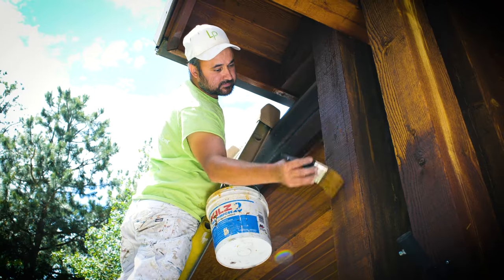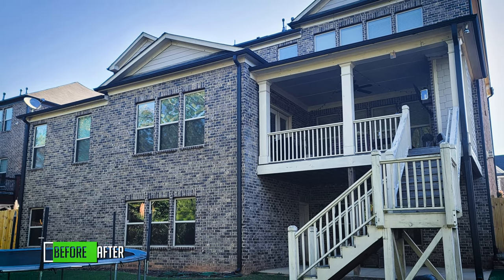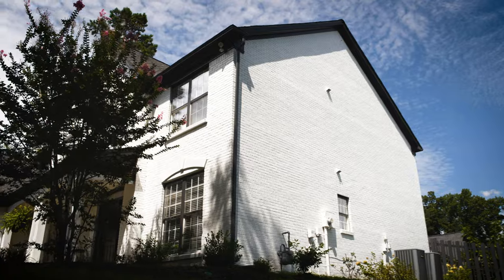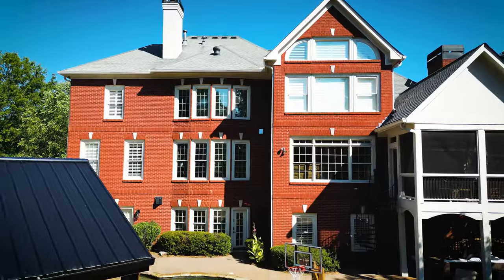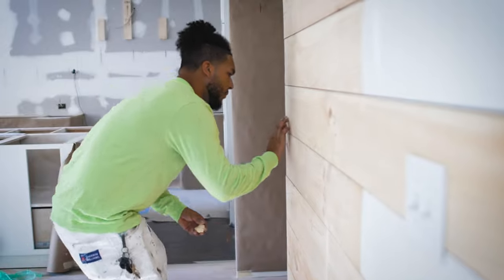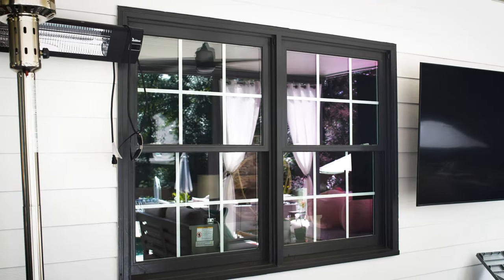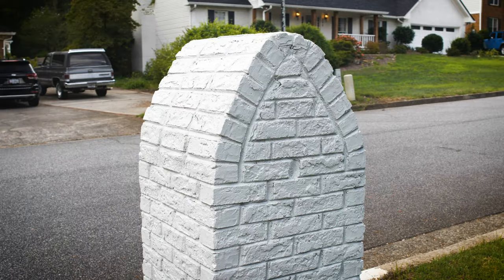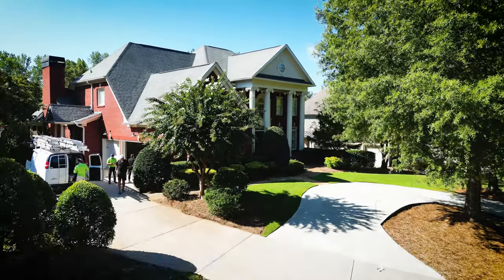LIME Painting of Atlanta | Preferred Painting Company in Buford & North Atlanta, GA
Book your free estimate today to learn why LIME Painting is the preferred painting company in Buford & North Atlanta, GA!